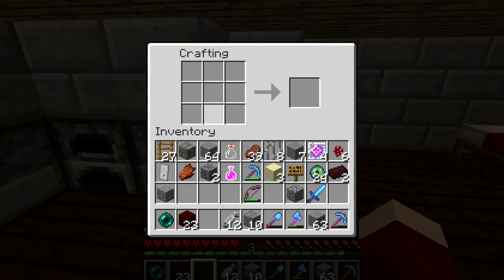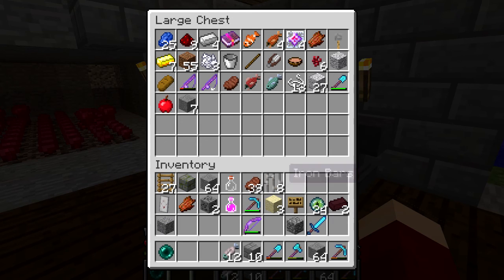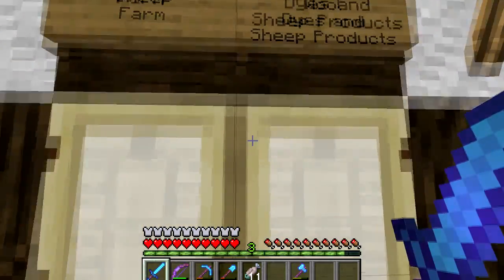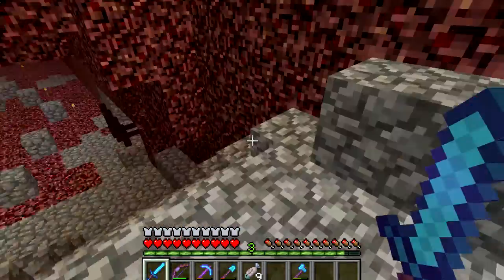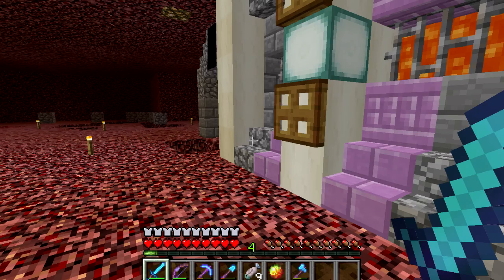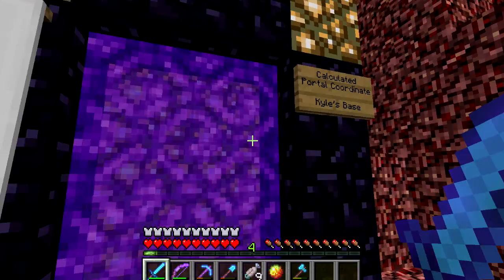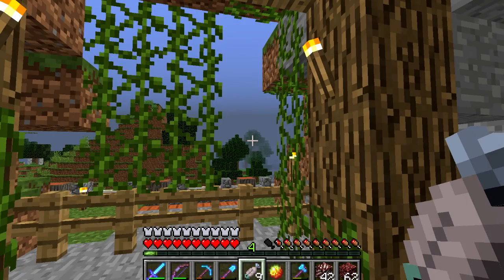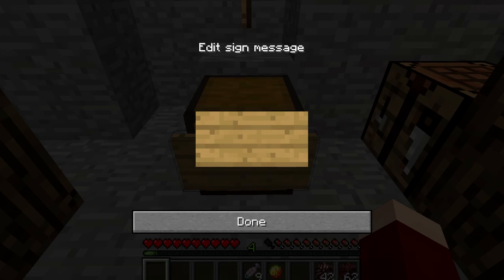Astral SMP #2 - Nether Hub?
Today Currcam68 is in the Astral world, He goes to different dimensions (Hell/Nether) and starts to set up his shop in the 1.10 spawn.

Like this video, So i know you want too see more!